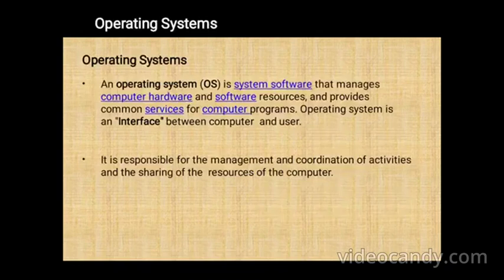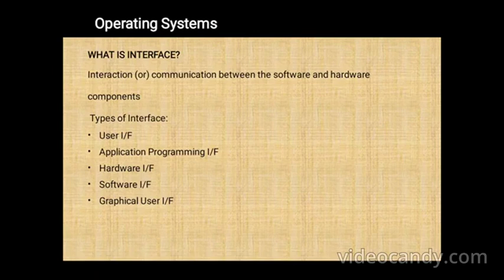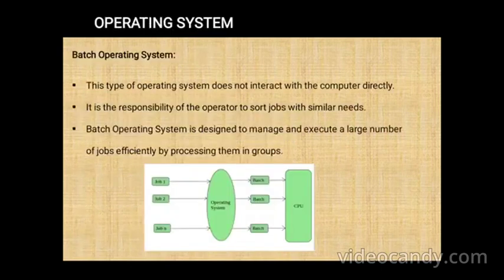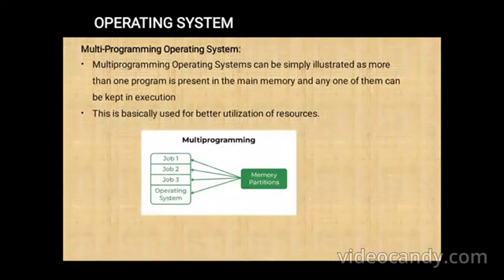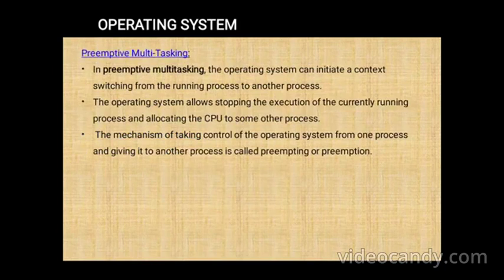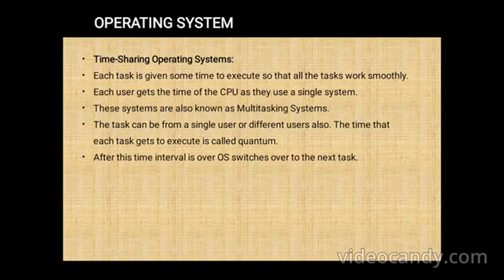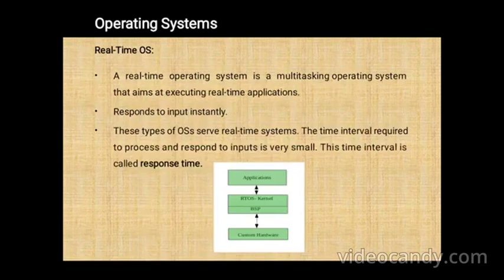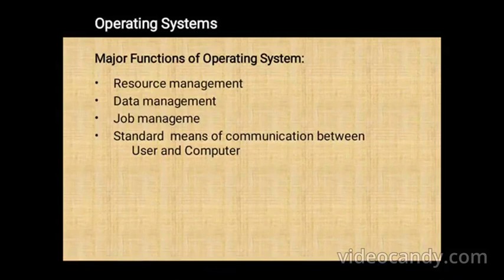OS- Prof Dhanalakshmi-CSE